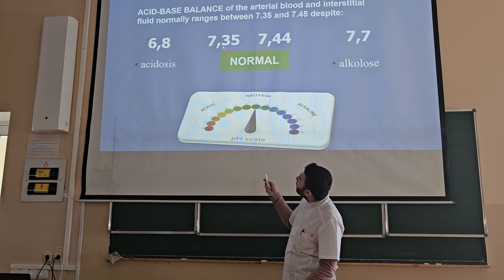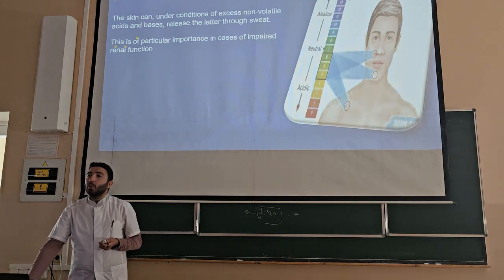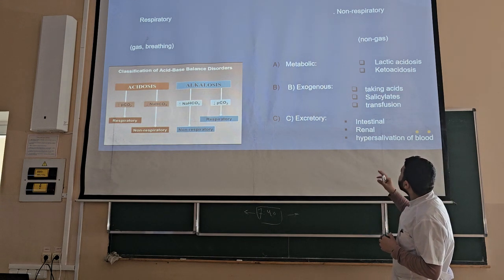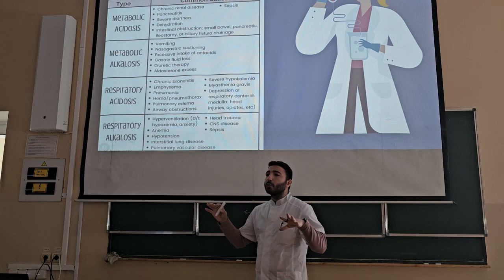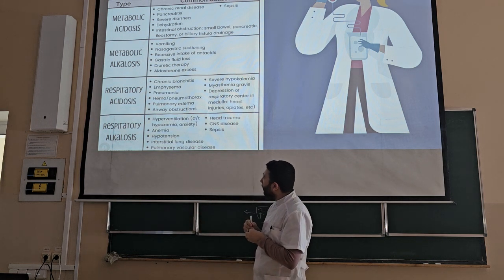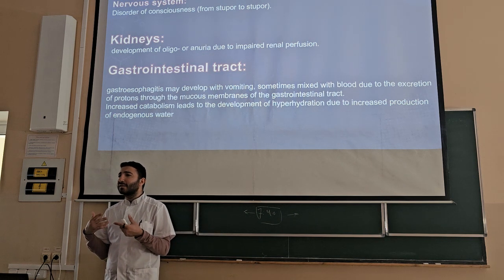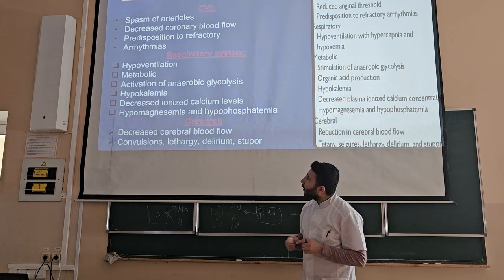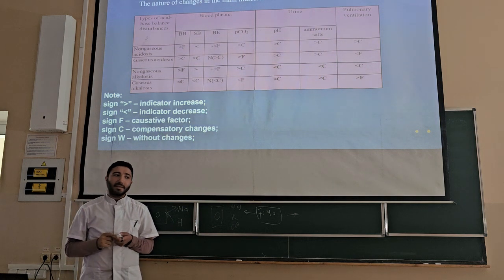Acid, basic and alkaline disorders